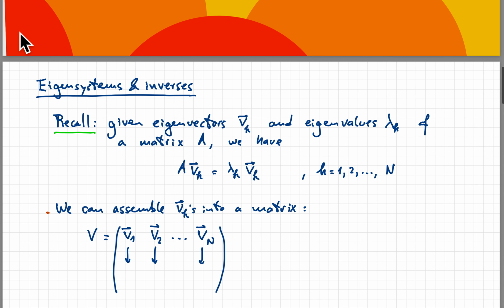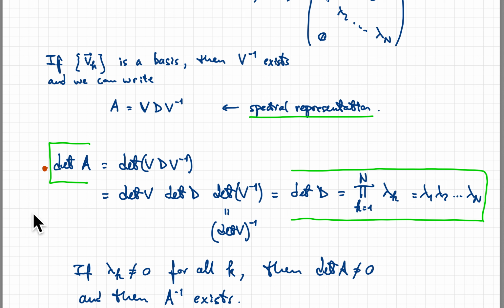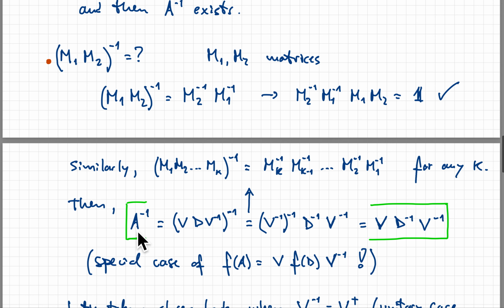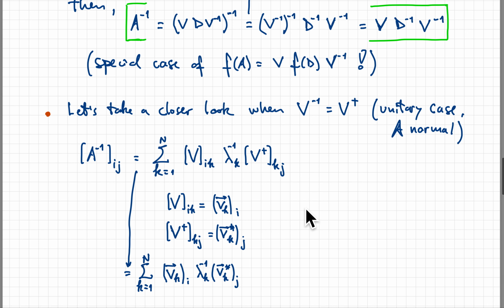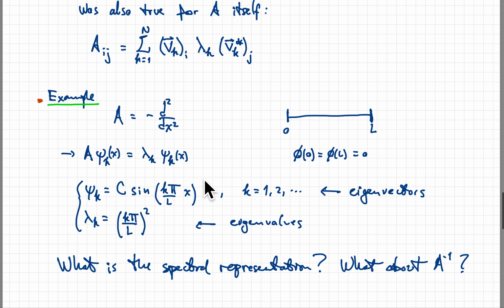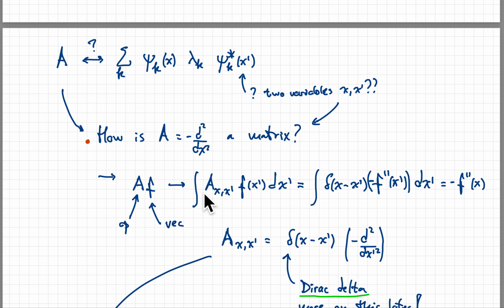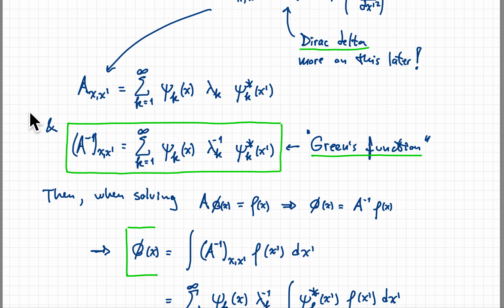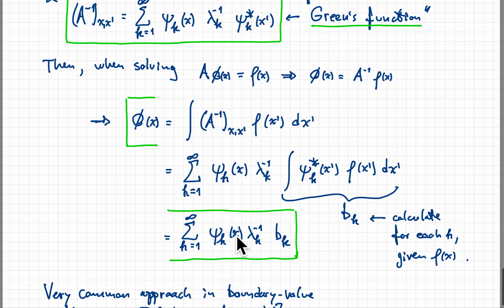Eigensystems and Inverses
Spectral representation of the inverse of a matrix. An example in infinite dimensions and... a first appearance of a Green's function!